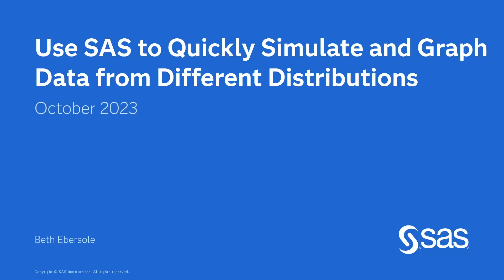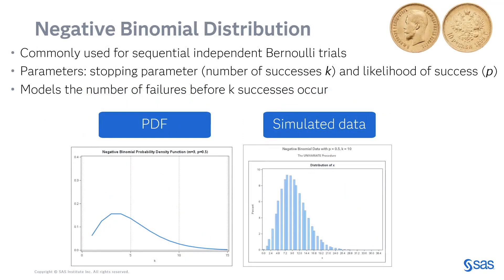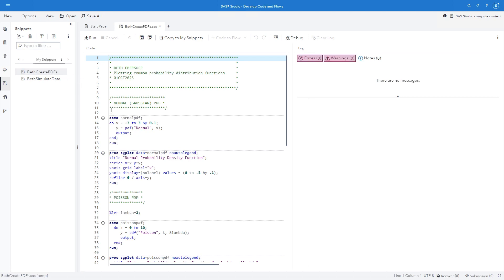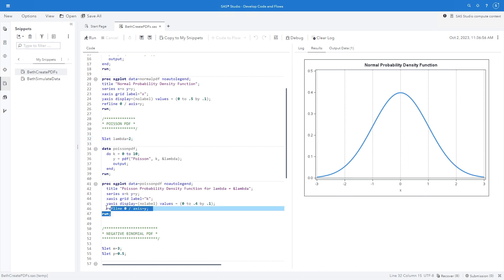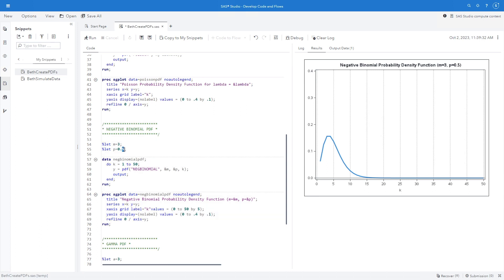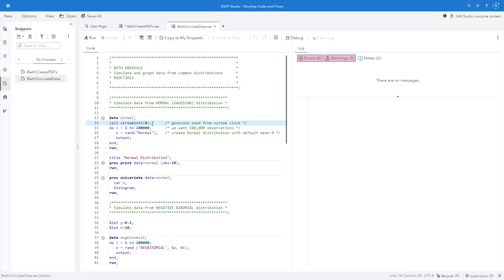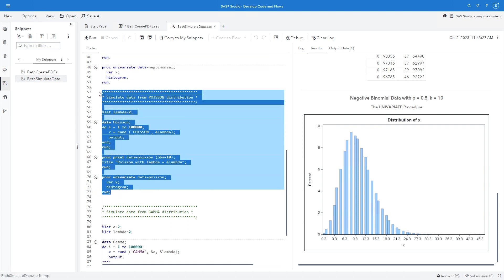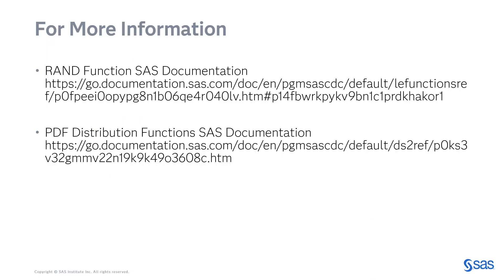SAS Demo | Using SAS to Quickly Simulate Data from Different Distributions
In this SAS demo, Beth Ebersole of SAS demonstrates using SAS Studio on Viya to create and plot different probability density functions and simulate data from different distributions.

Beth Ebersole is a Principal Analytical Consultant with SAS. She has 30 years of experience in science and analytics, and a master's degree in biostatistics from the Johns Hopkins University in Baltimore, Maryland, USA. She develops and conducts machine learning, analytics, forecasting, and AI trainings at SAS.

Content Outline
00:00 – Use SAS to Quickly Simulate and Graph Data from Different Distributions
00:12 – Why Distributions are Important
01:09 – Common Distributions
01:16 – Normal (Gaussian) Distribution
01:55 – Negative Binomial Distribution
02:32 – Poisson Distribution
03:11 – Gamma Distribution
03:24 – Demonstration - Use SAS to Quickly Simulate and Graph Data from Different Distributions